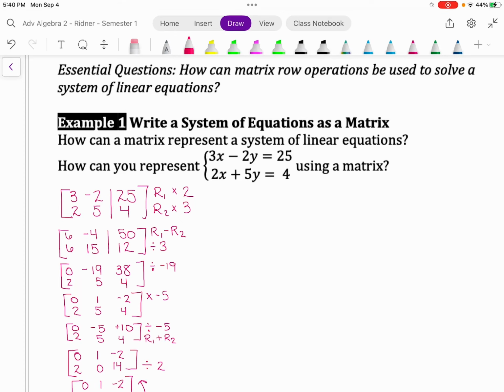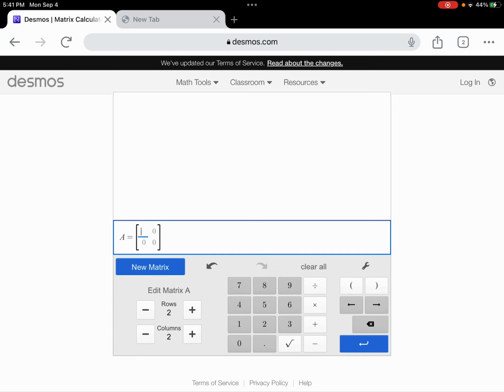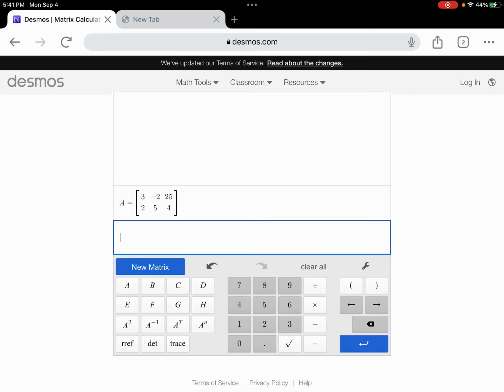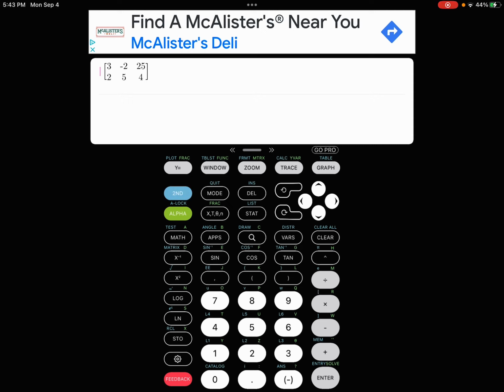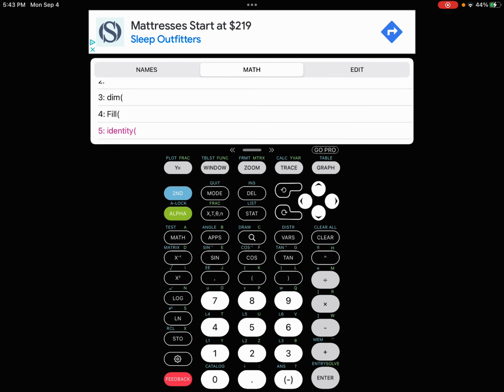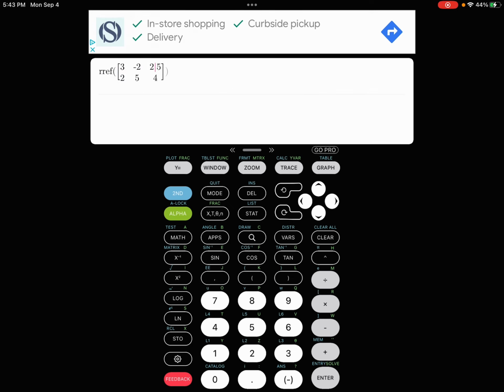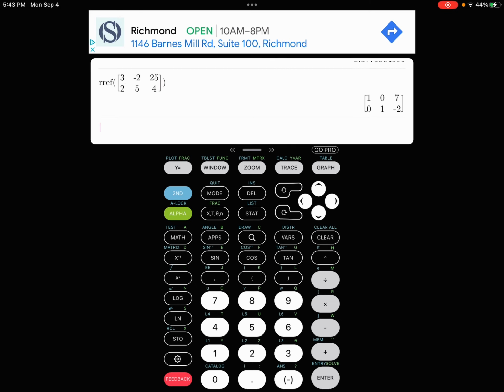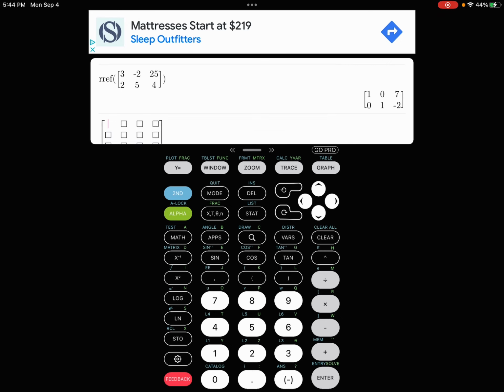Alg 2: 1-7 Part 2 Notes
Rref on calculator